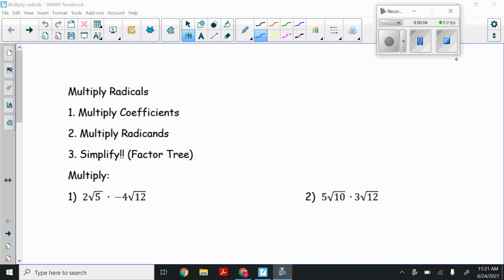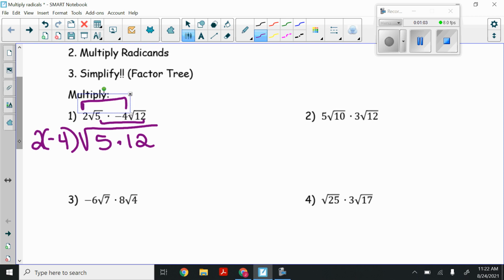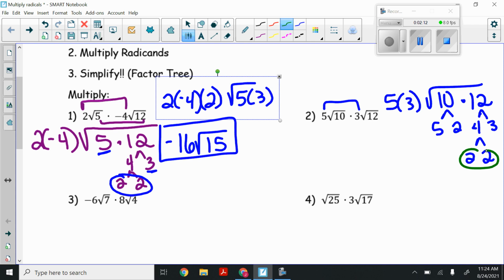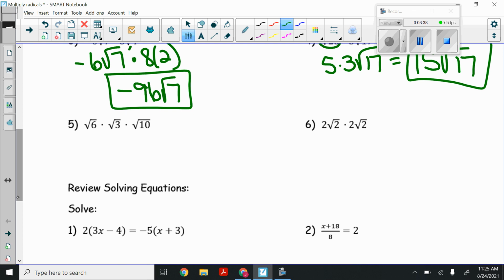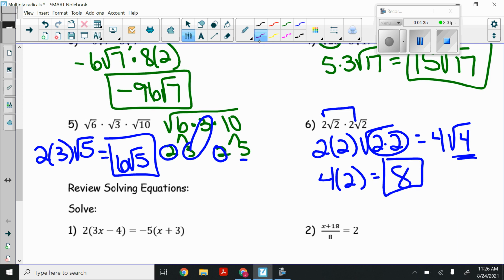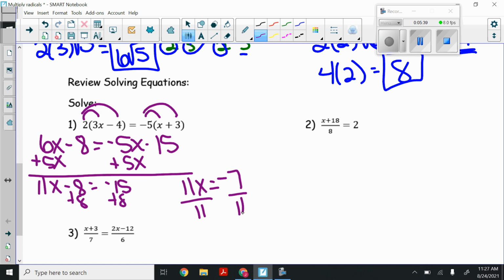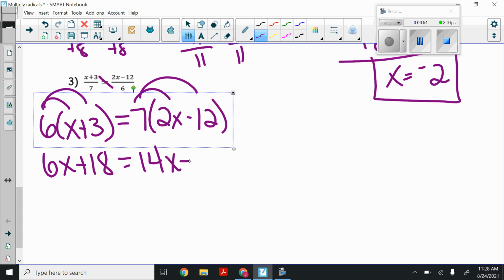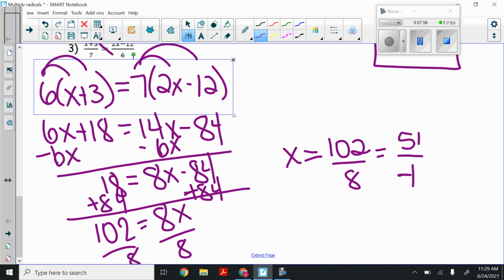Multiply radicals video